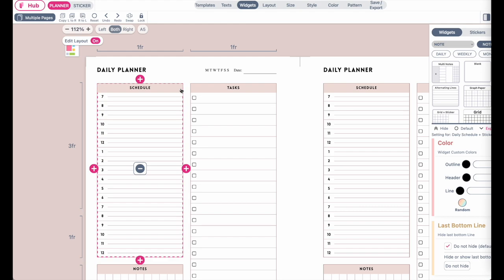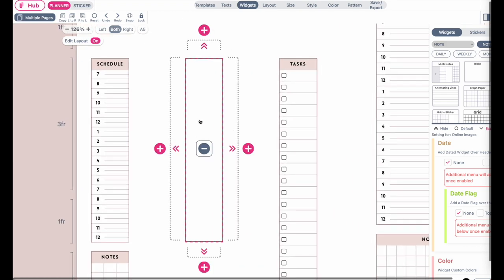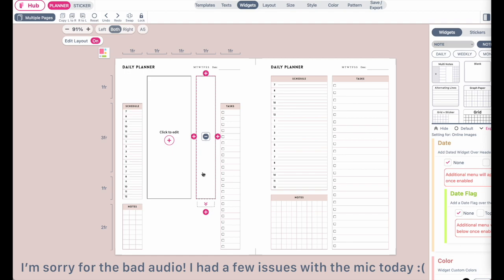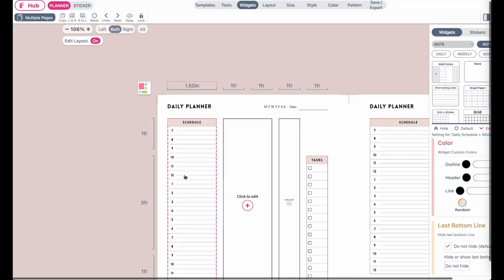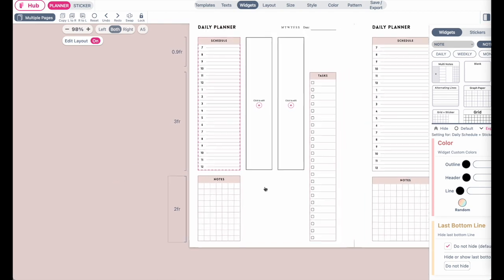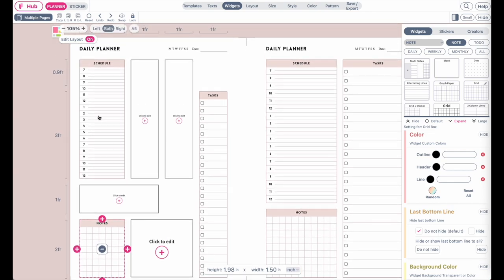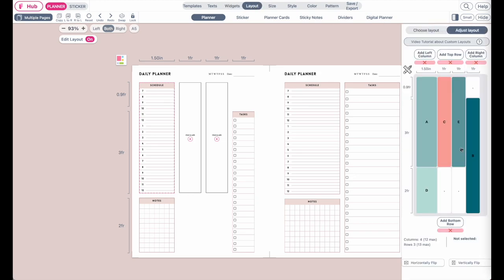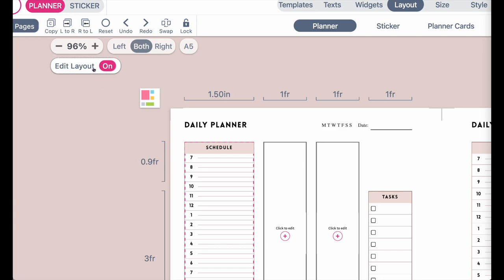New Feature! Edit Layouts & Widgets all together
New Feature Alert! You now can edit the Layouts and Widgets all together in one template!